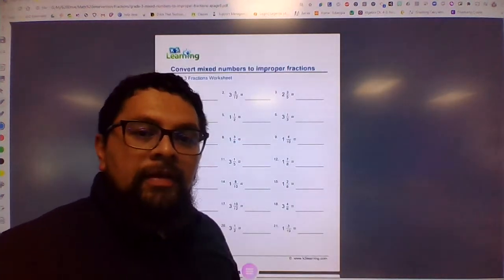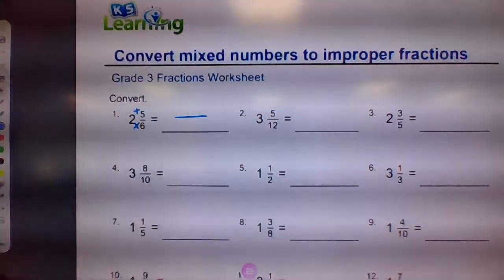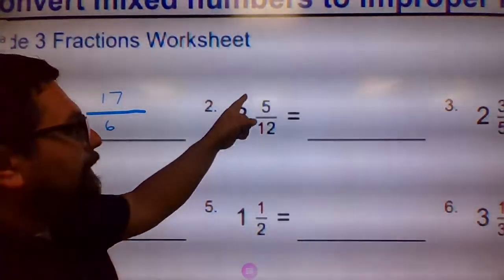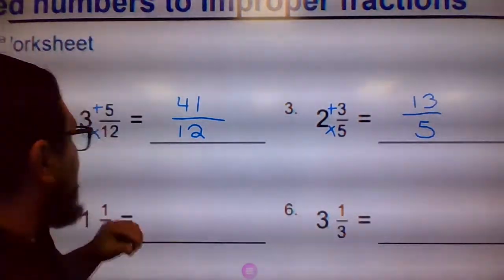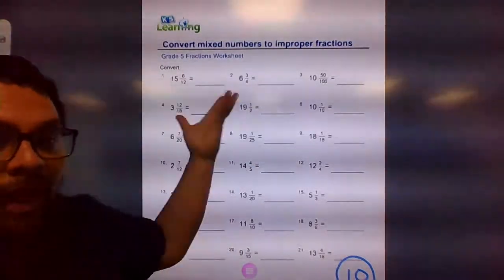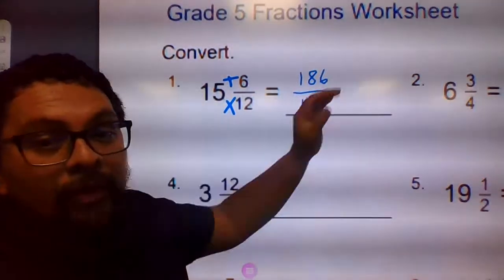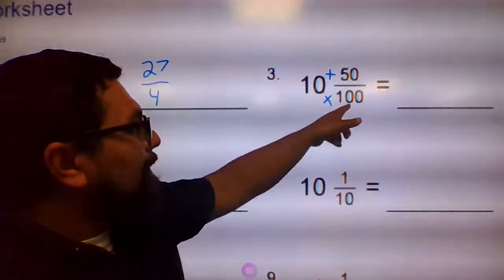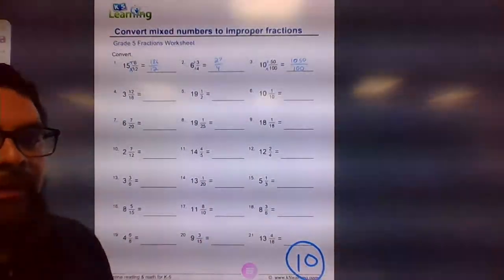Fractions packet page 9 & 10